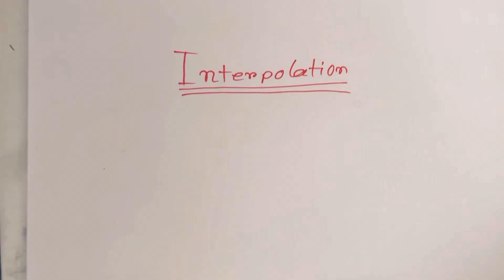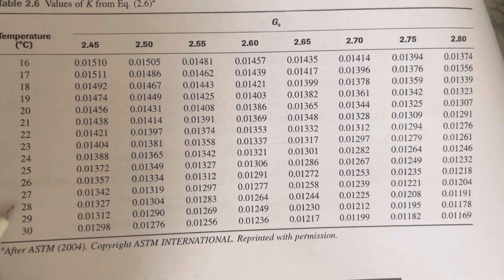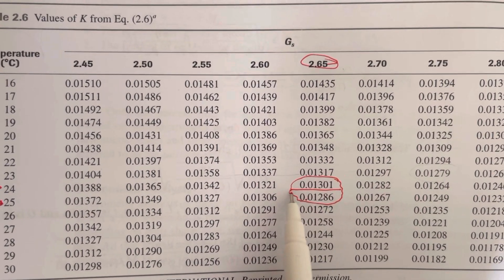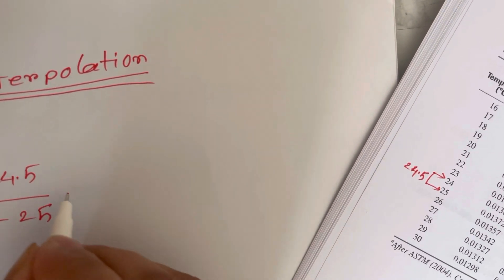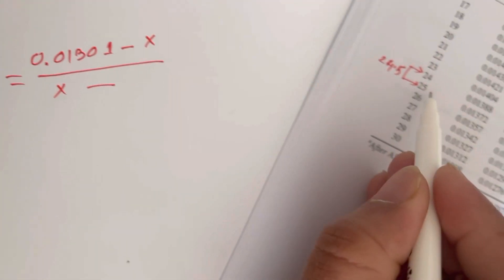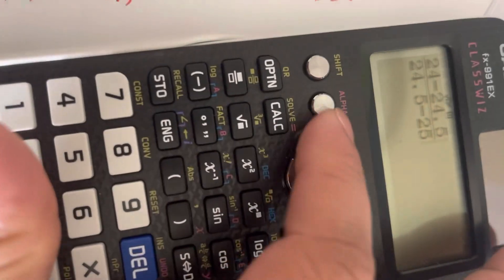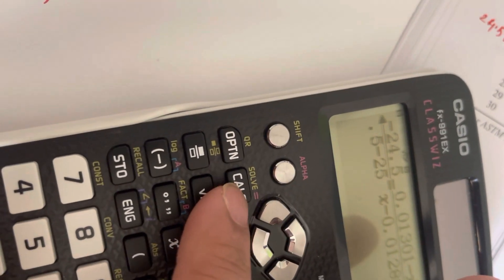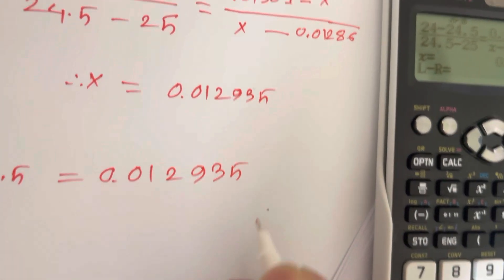How to do "INTERPOLATION" by using Scientific Calculator.